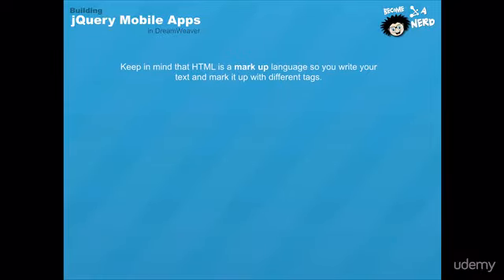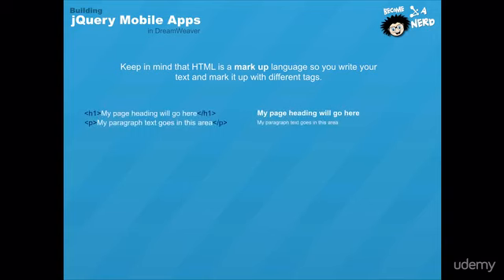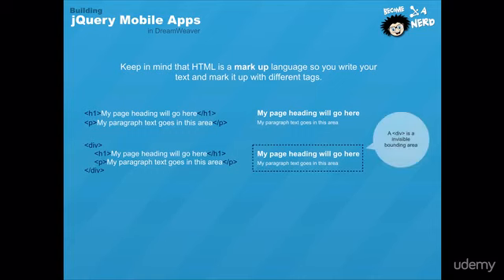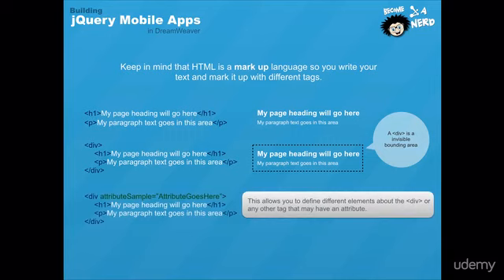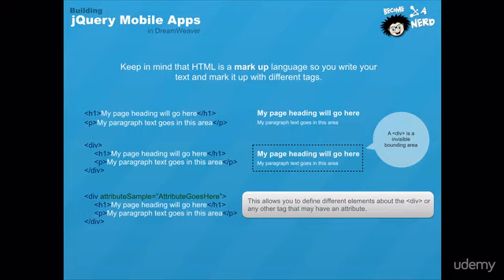jQuery Mobile Basics: How to Build Mobile Web Apps Easily : Basic HTML Review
jQuery Mobile Basics: How to Build Mobile Web Apps Easily
Using Version 1.4.2 and Above